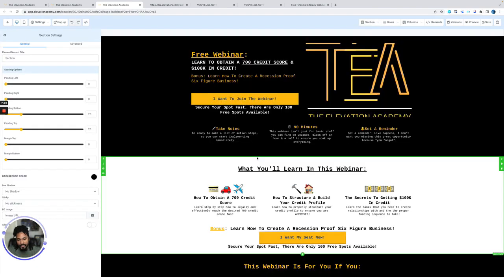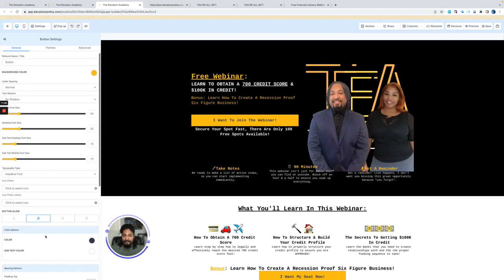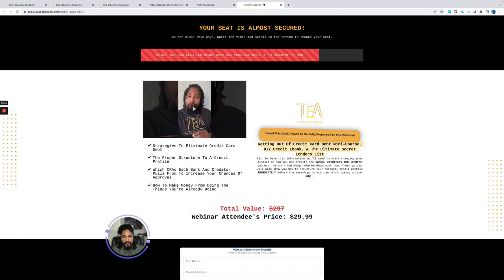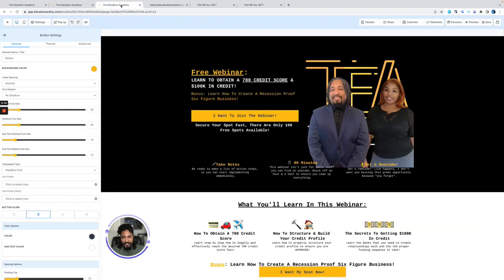How To Make Money Doing FREE Webinars!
Learn how to structure your webinar funnel to generate hundreds or even thousands of dollars before the webinar even starts. This guide will walk you through creating a registration page, setting up automation sequences, and offering an upsell/downsell bundle to maximize profits.

Unlock Your Financial Potential with The Elevation Academy

Say goodbye to living paycheck to paycheck and struggling with bad credit. The Elevation Academy is designed to teach you financial literacy and show you how to achieve a 700+ credit score, gain over $100k in credit, and start, structure, automate, and scale a successful business.

Take control of your financial future by learning the secrets of credit management and using your credit to earn extra income. With our step-by-step guidance, you can go from no knowledge of credit to earning 6-figures in no time.

Join The Elevation Academy and start your journey to financial freedom.